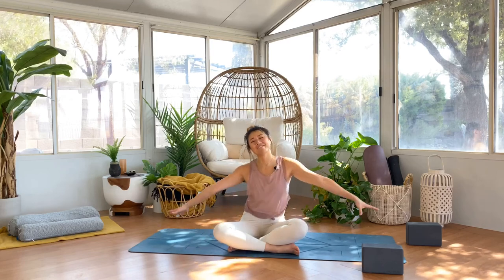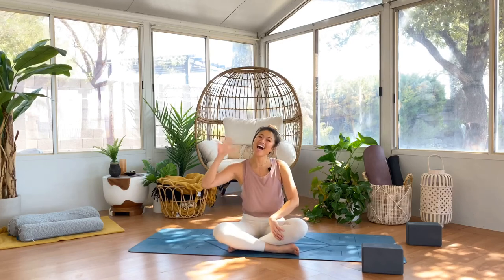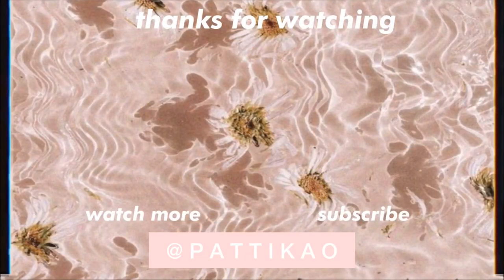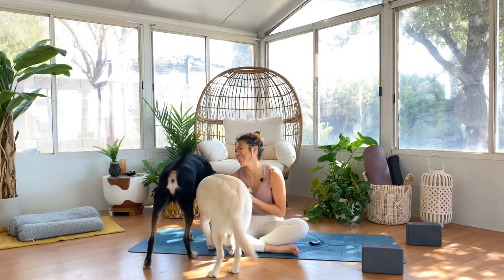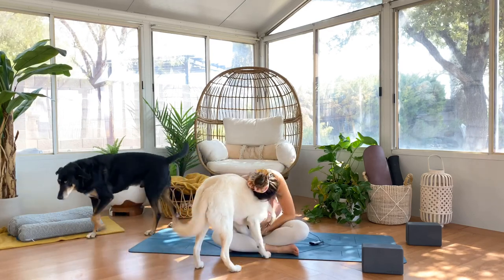35 MIN Evening Wind Down Yoga - Beginner Friendly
This 35 minute yoga sequence is perfect if you're looking for a change of pace and ready to unwind and relax. An evening yoga class to help you destress and to let go of your day. This sequence is best paired with some relaxing music, a candle or essential oils, and a couple pillows or blocks. Enjoy :)

Yoga and stretching are a great way to release stress after work. Without even realizing, we tend to hold stress and tension in our bodies. This gentle yoga flow will help you let go of the rest of your day to hopefully help you get restful sleep.